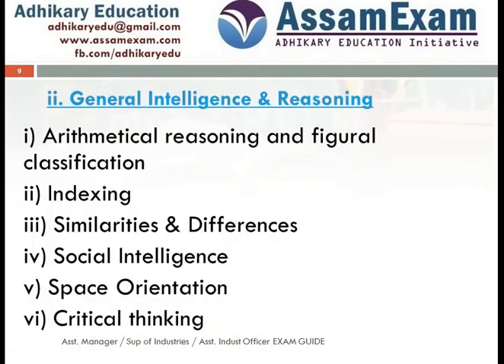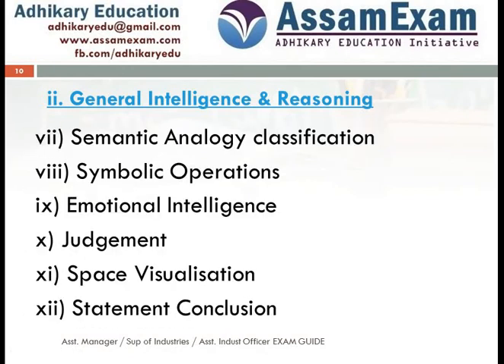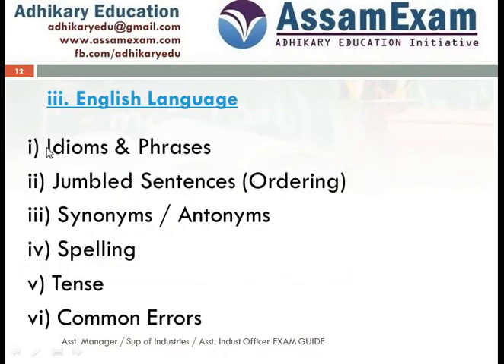Asst Manager/ Sup of Industries/ Asst Industries Officer Exam – Exam Guide | Adhikary Education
First Exam Guide Video on Asst Manager/ Superintendent of Industries/ Asst Industries Officer Exam, by Adhikary Education.